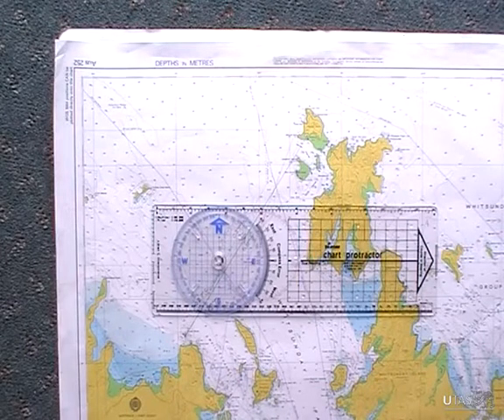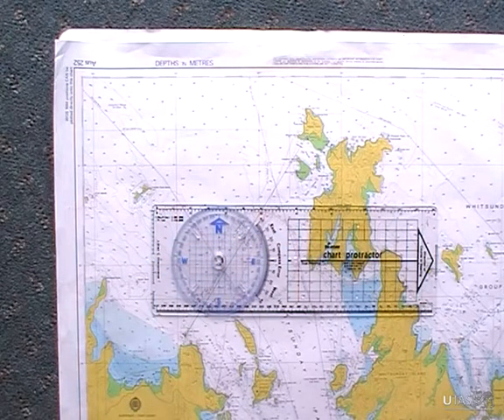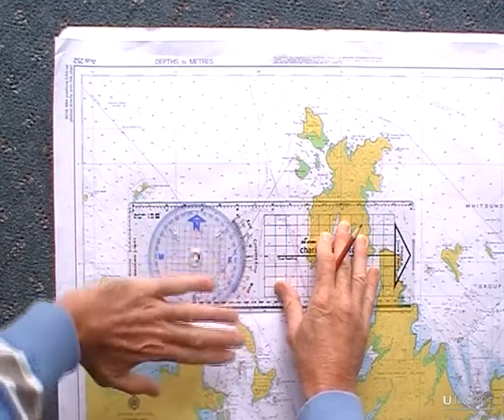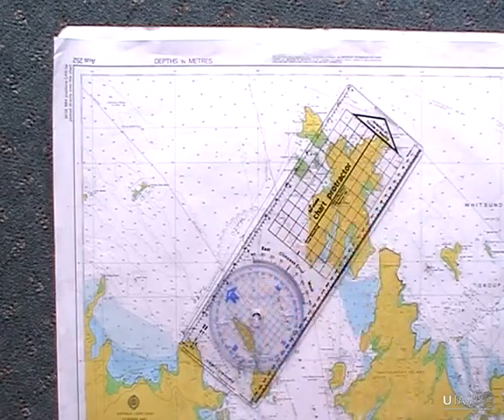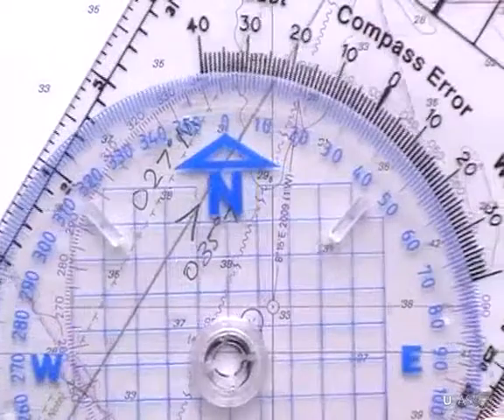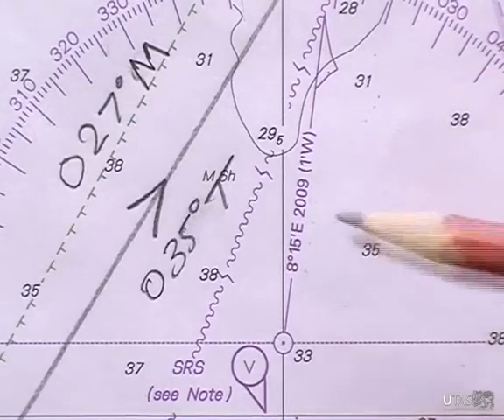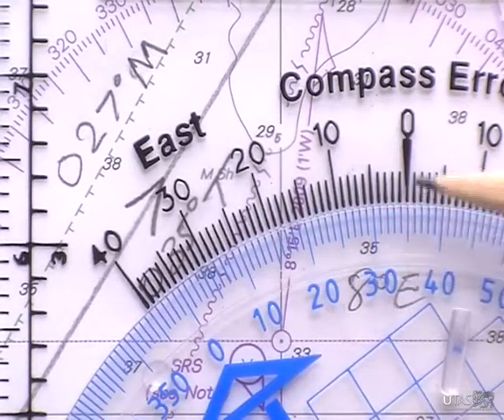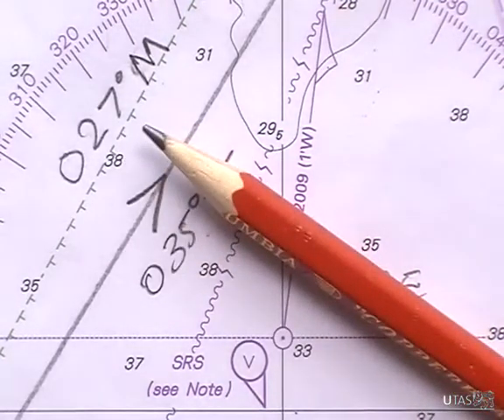Using a navigational protractor to lay off a bearing